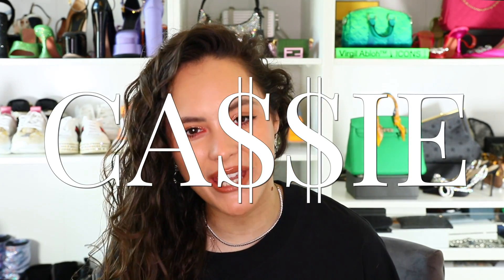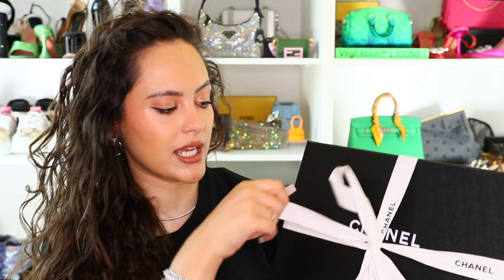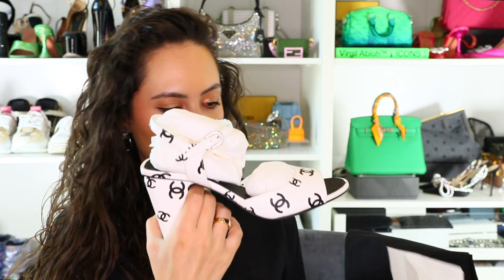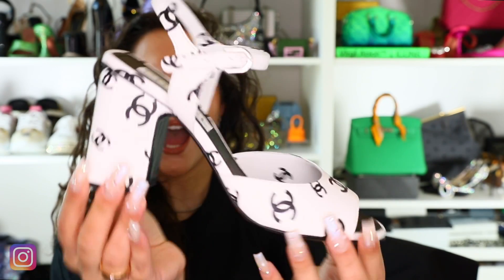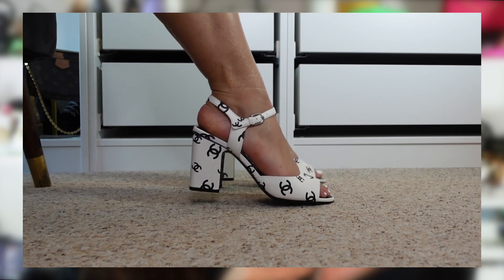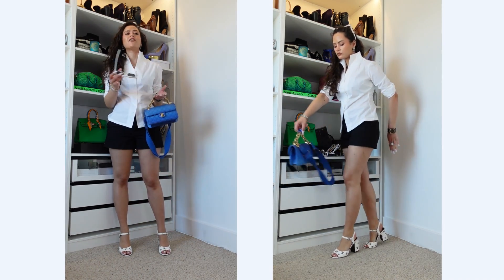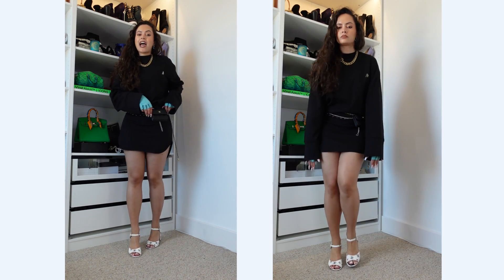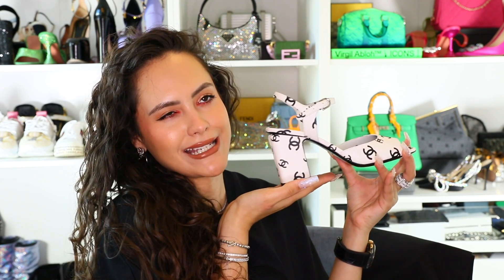*THE HOTTEST shoes of Spring/Summer 2022* Chanel Unboxing 2022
Yes, these are the hottest designer shoes this Spring/Summer, so join me in this Chanel unboxing 2022. We go through all the details, pricing, styling etc. but also the story time behind me actually getting my hands on these Chanel 22S shoes because it wasn't easy...some sacrifices were made...ENJOY!

Earrings - Old Chanel
Top - Hermès
Watch - Hublot Classic Fusion King Gold Ceramic